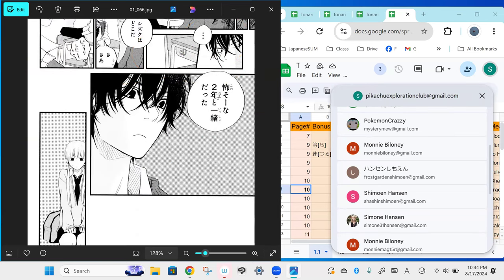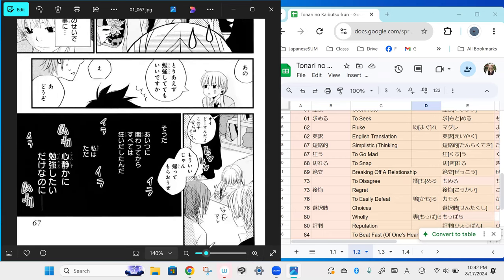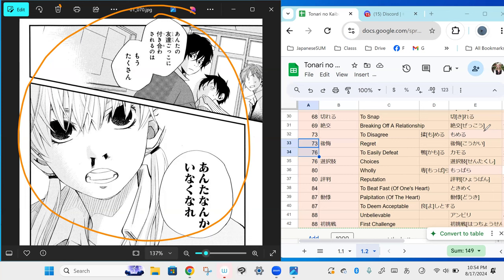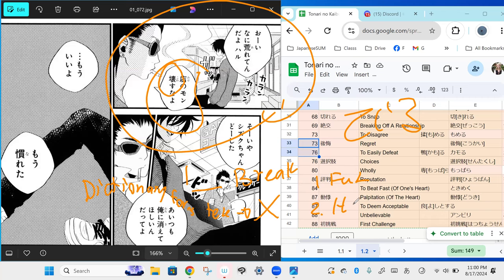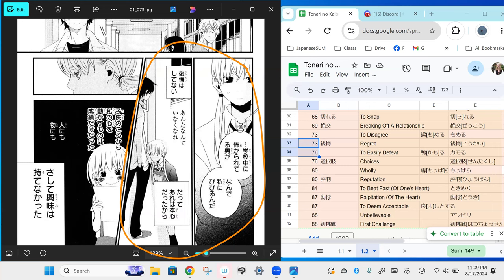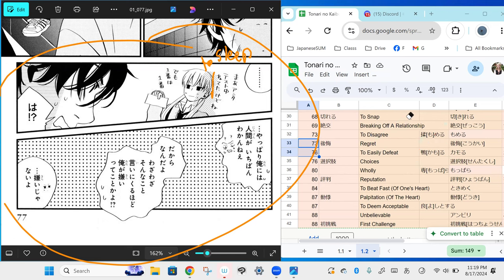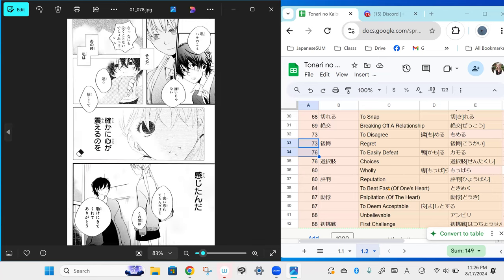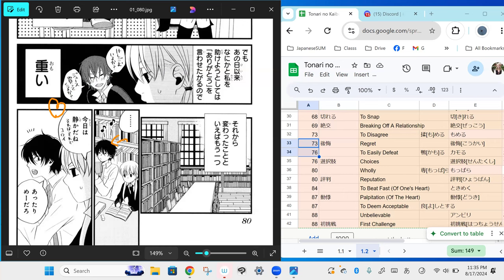My Little Monster 07 となりの怪物くん Reading Discussion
Still reading Chapter 2